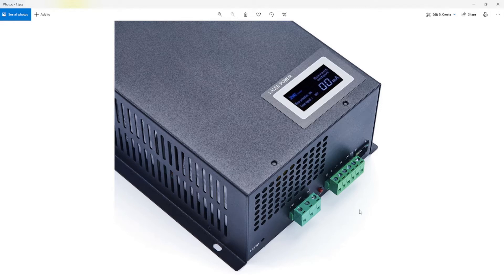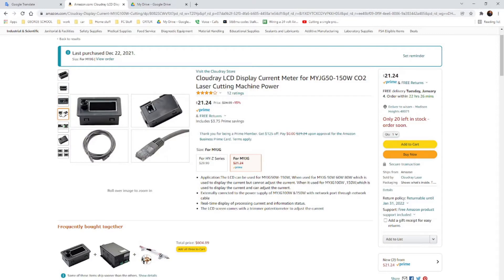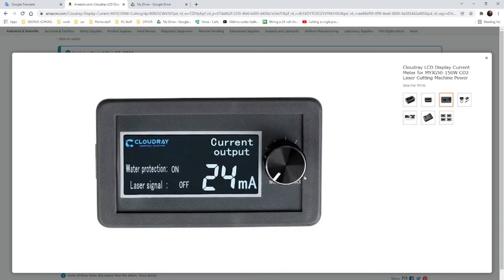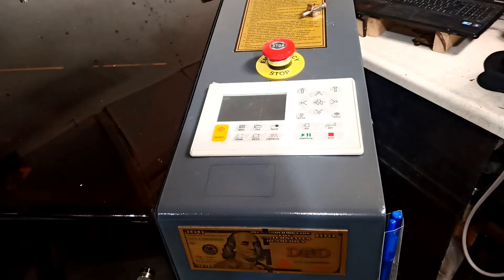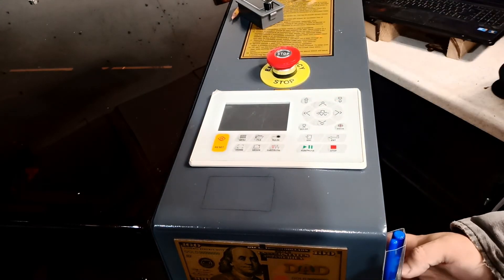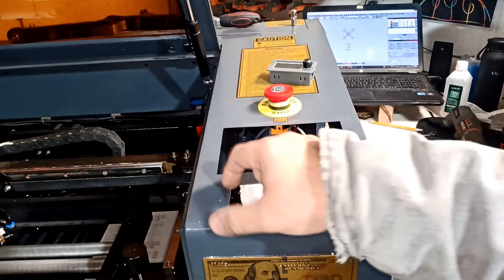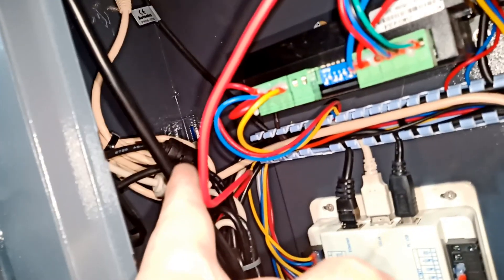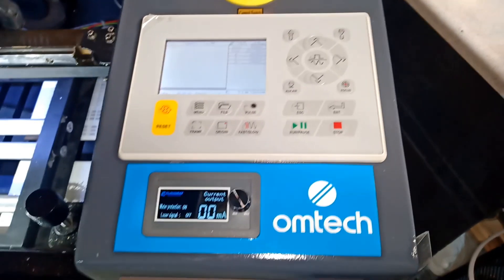Adding Milliamp Reader To OMtech CO2 Laser